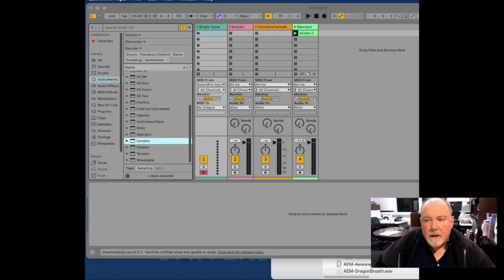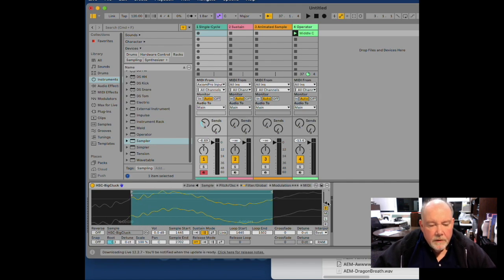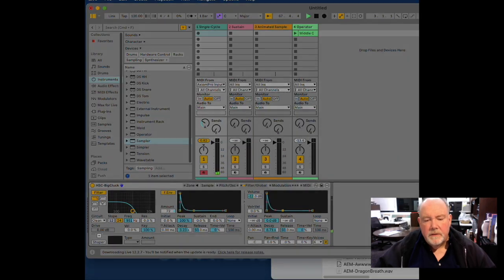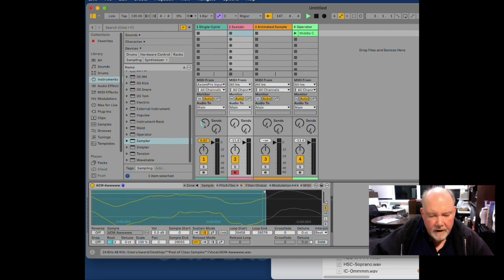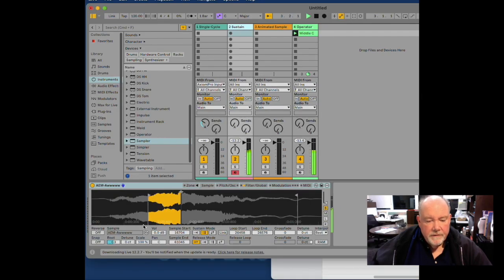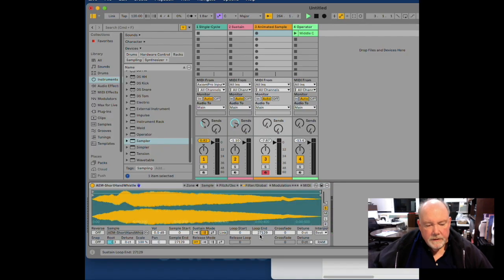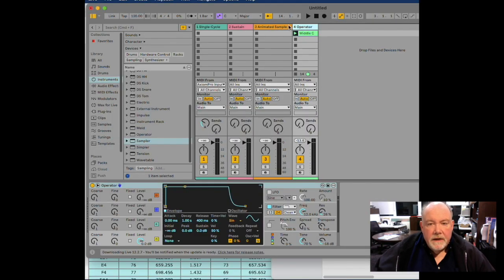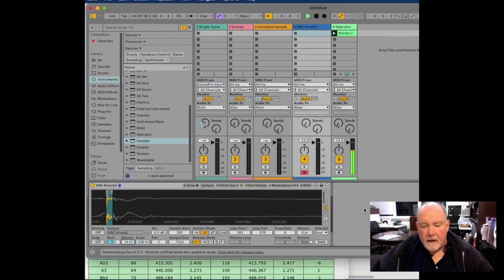Looping Proficiency Demo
This video demonstrates three techniques of sample looping:
1: Looping a single cycle
2: Looping after the attack to sustain a sound
3: Looping the decay of a sound to animate a loop.

In addition, the video shows tuning loops by matching them to a reference pitch by ear, and by using a chart of loop lengths to create pitched loops from non-pitched sources.

0:00 Intro
1:50 Single-Cycle Looping
6:26 Making a Sustain Loop
10:01 Tuning a Sustain Loop
11:11 Making an Animated Loop
13:17 Tuning an Animated Loop
14:14 Tuning a Non-Pitched Sample using a loop-length chart.